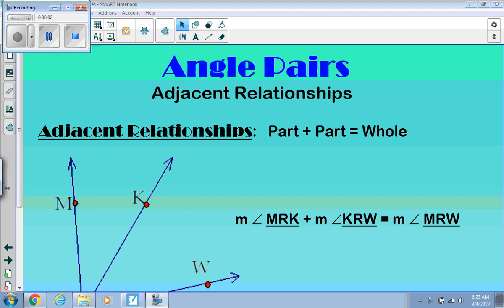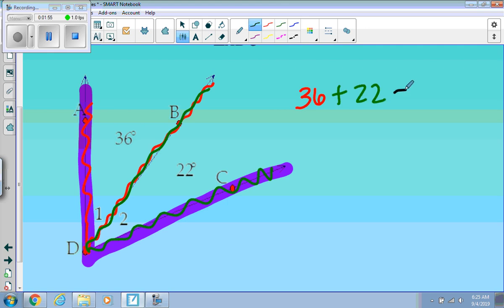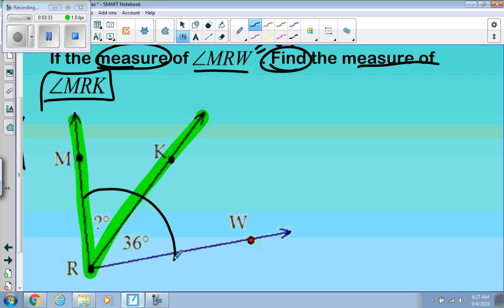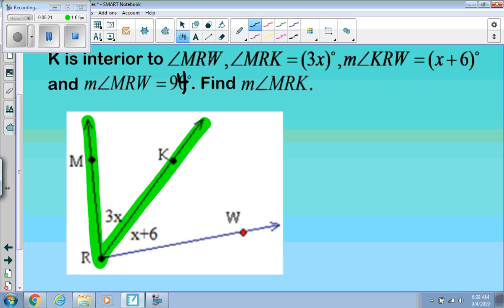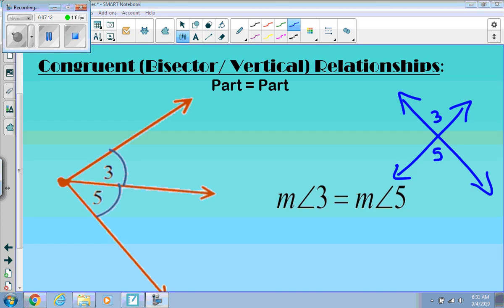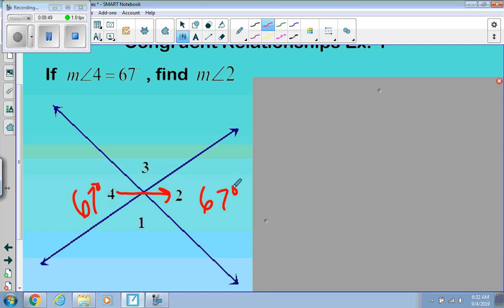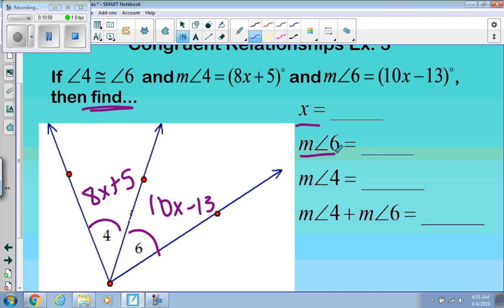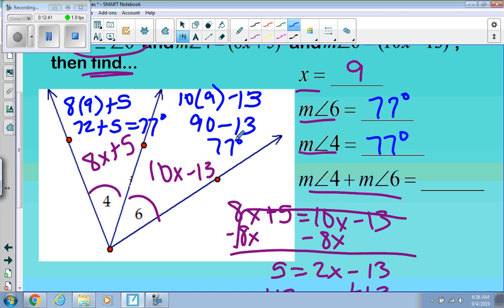Lesson 2 Adjacent and Congruent Angles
Adjacent and Congruent Angles